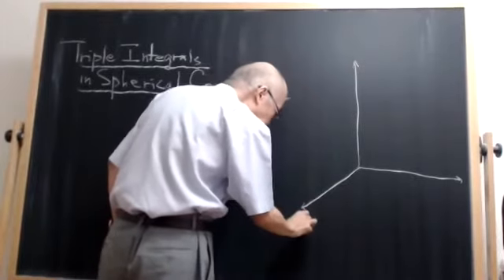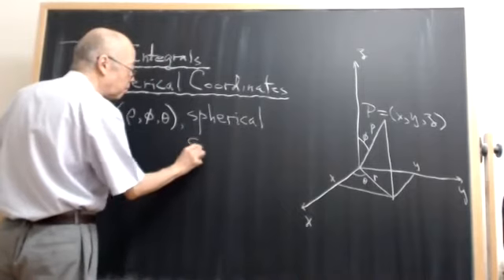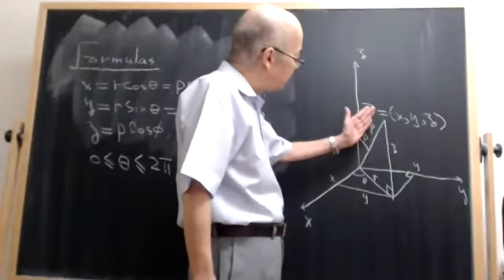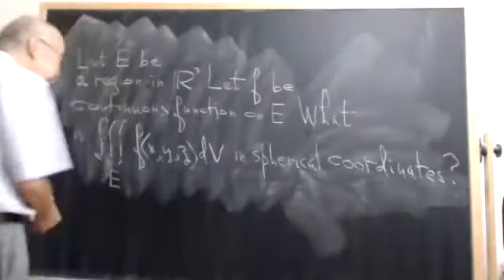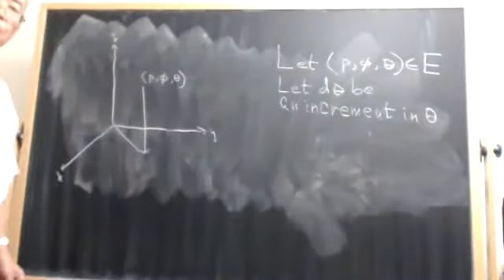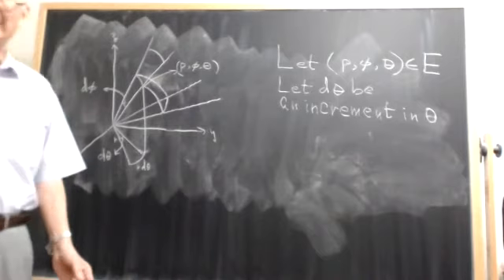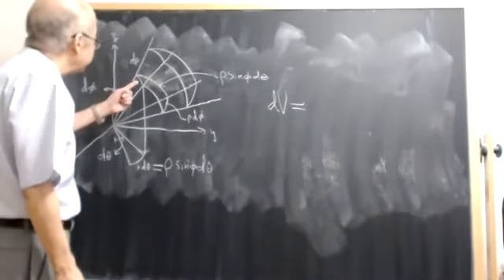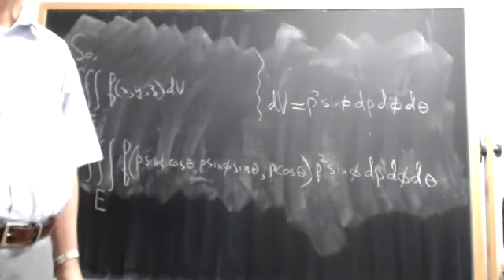MATH 2310 - Lecture 26